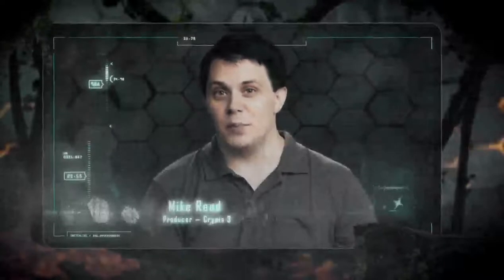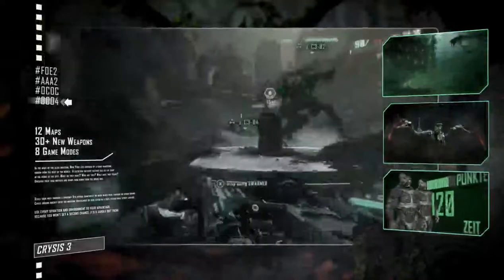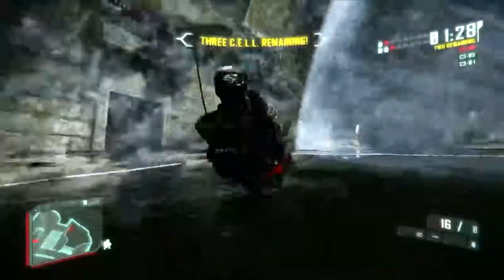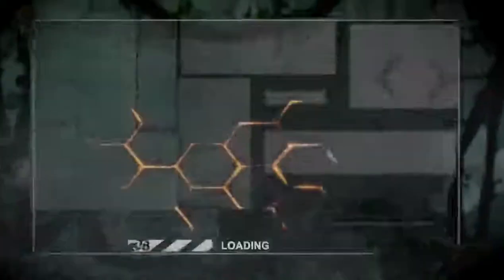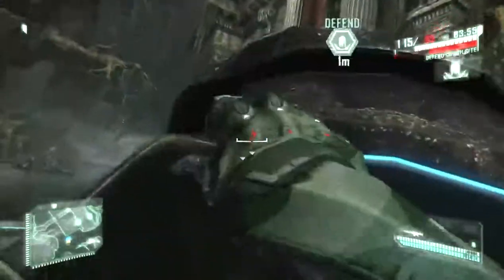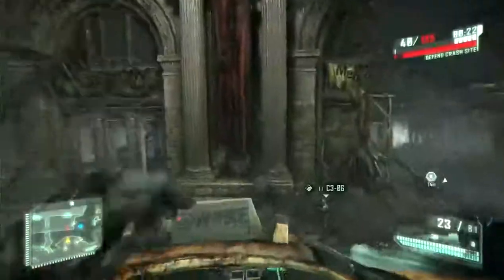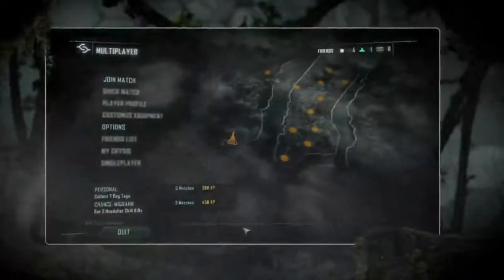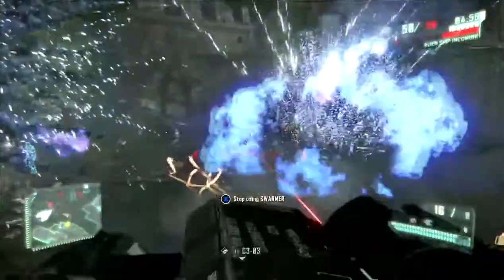Crysis 3 Hunter Edition overview / trailer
Watch Crysis 3 Hunter Edition overview / trailer here.